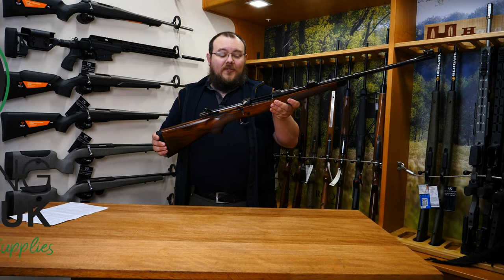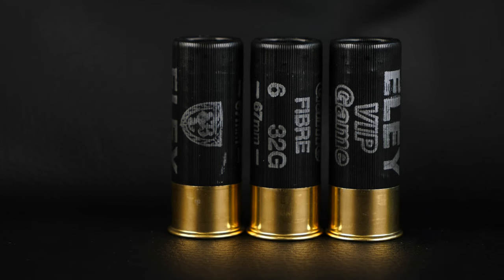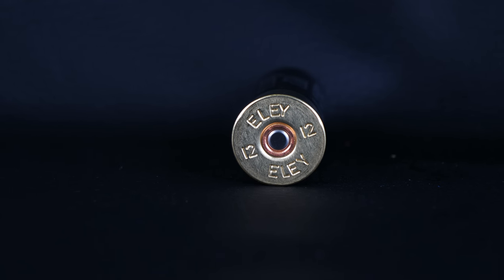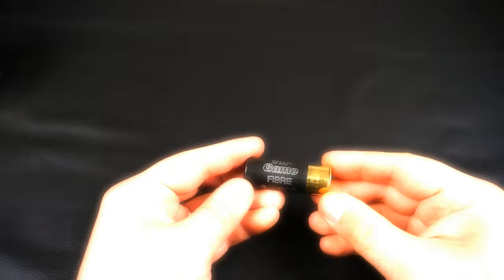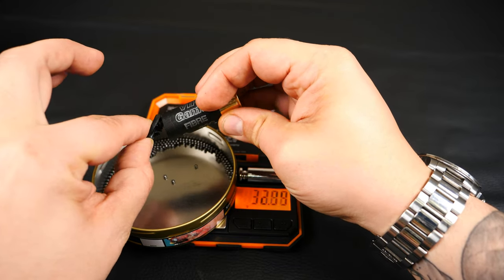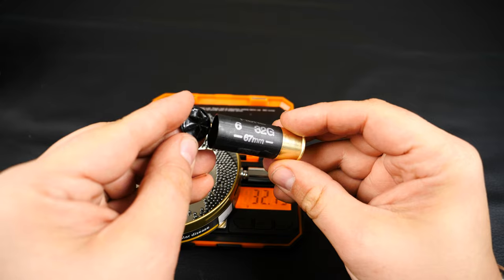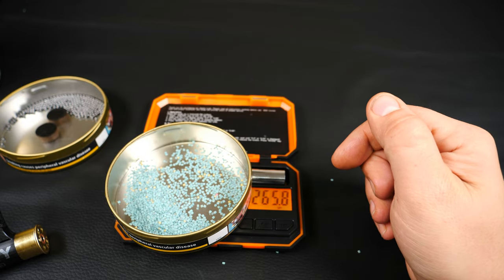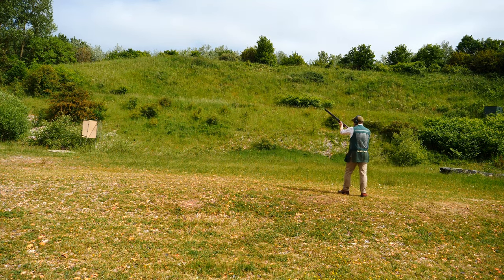Eley VIP Game Shotgun Cartridge Review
A review of the Eley VIP Game  Shotgun Cartridge,  one of the best game load for partridge or pheasant shooting either driven or walked up.

Sections filmed at Millride Country Sports